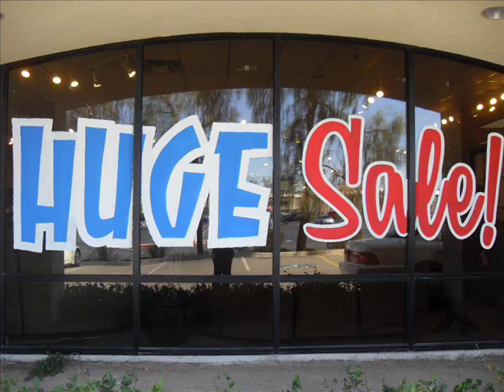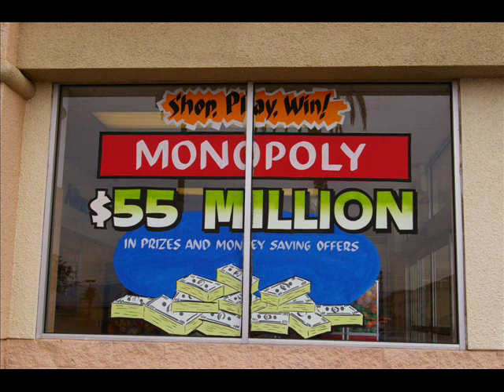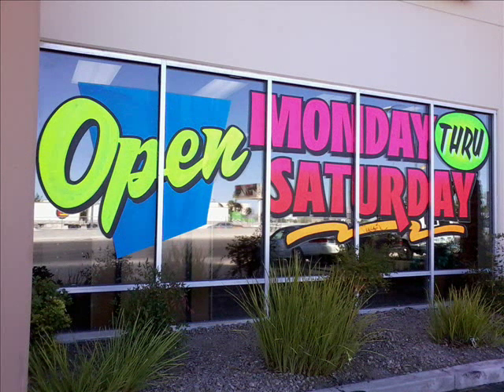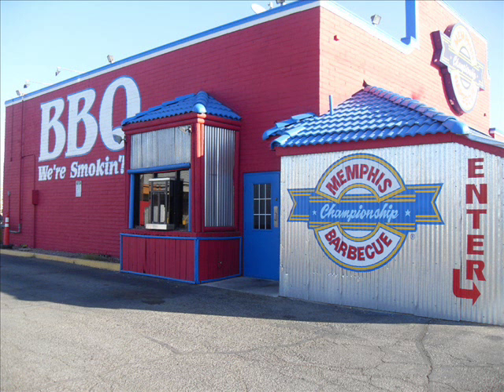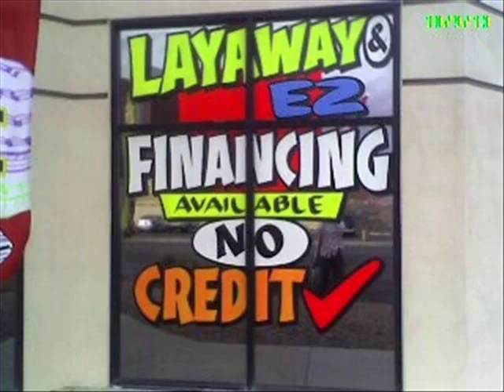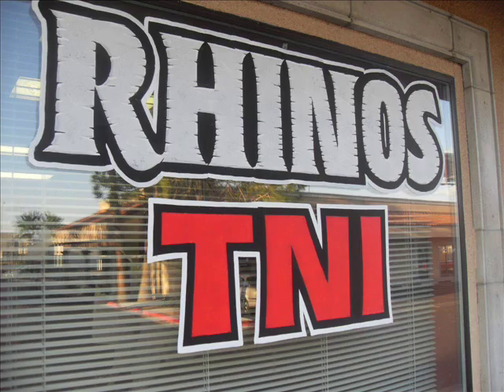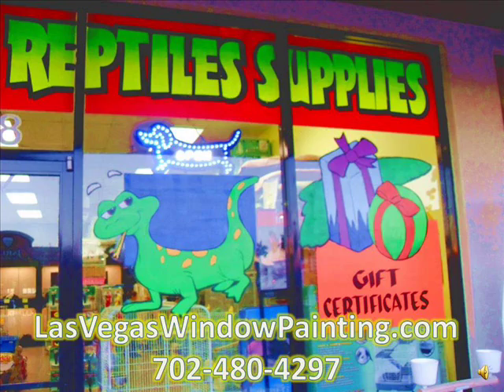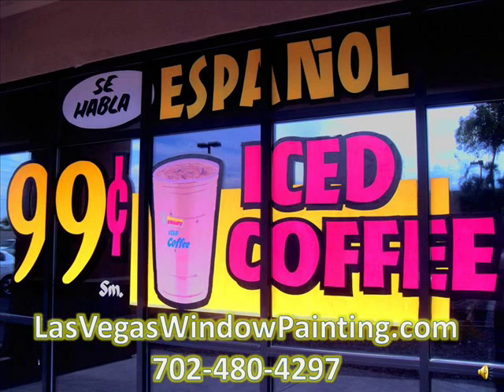what a sign painter can do. window painting in advertising.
As a sign painter, I'm showing how window painting, can increase traffic of potential costumers to your business. Creative ideas for advertising and more profit!